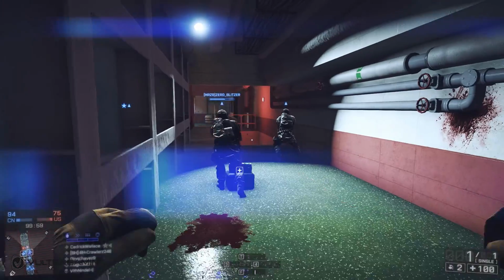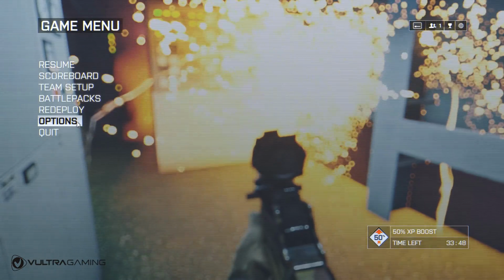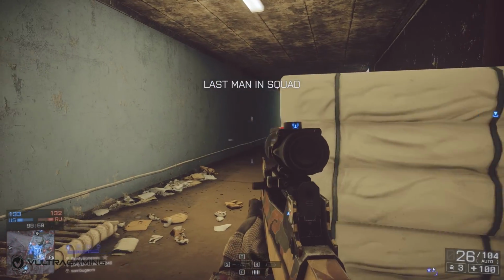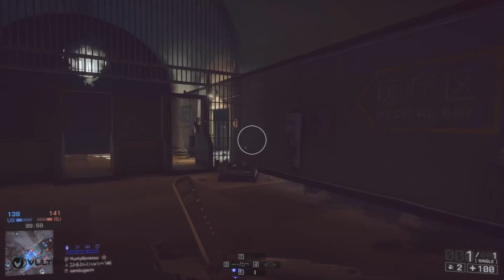Ridiculous Loadout: "FAMAS & Hit Detection Woes" (Battlefield 4 Gameplay/Commentary)